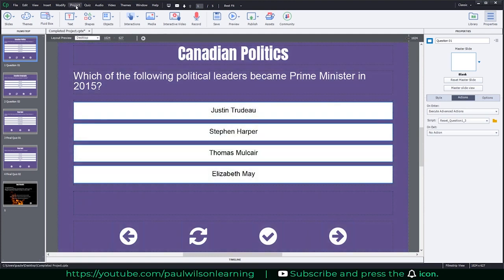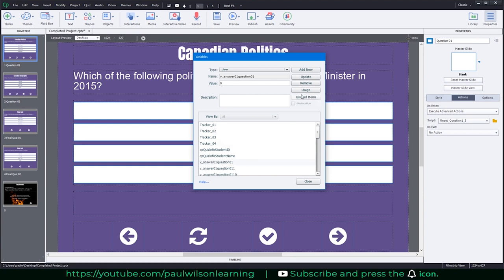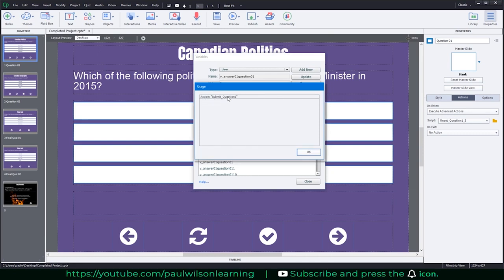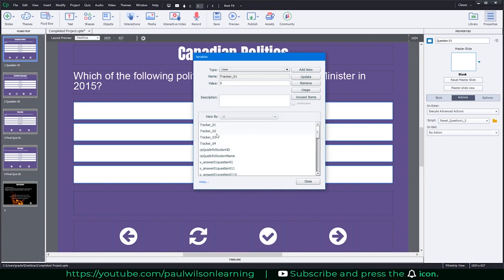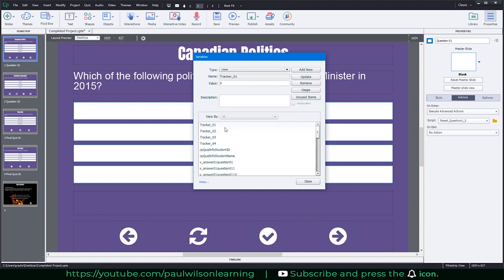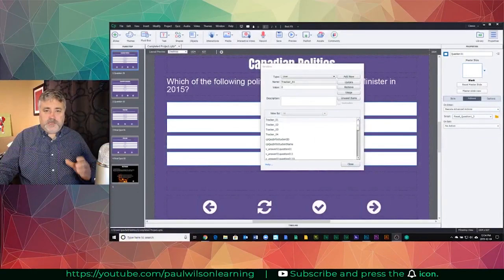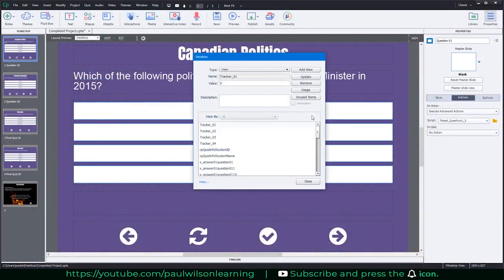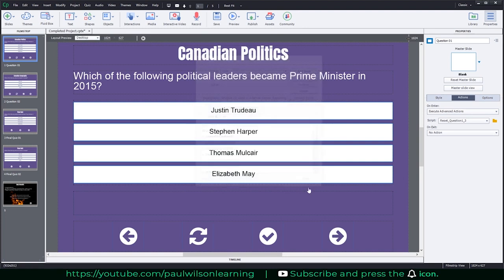Removing Unused Variables in Your Adobe Captivate Classic eLearning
In this Adobe Captivate Classic video tutorial, I show you my process for getting rid of unused variables in my Adobe Captivate Classic eLearning projects.